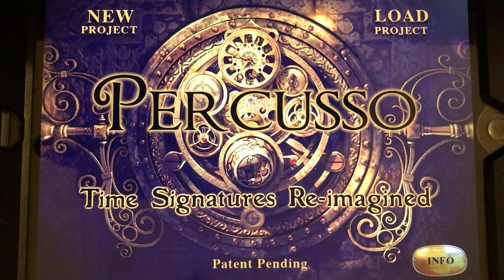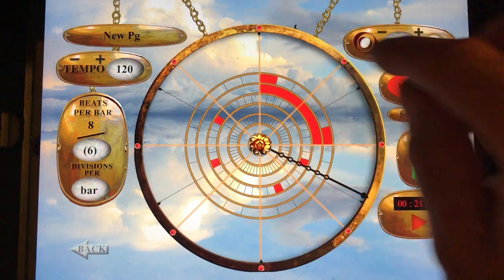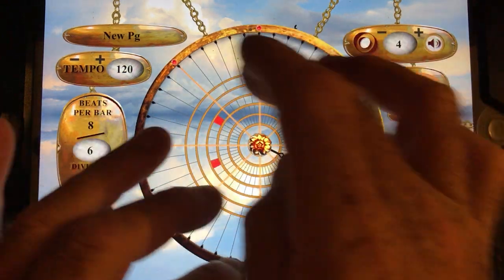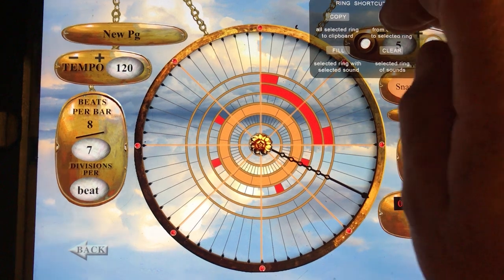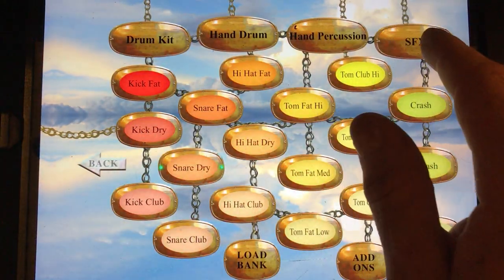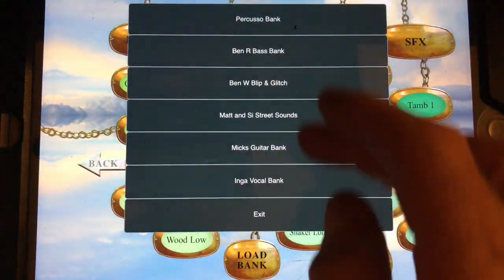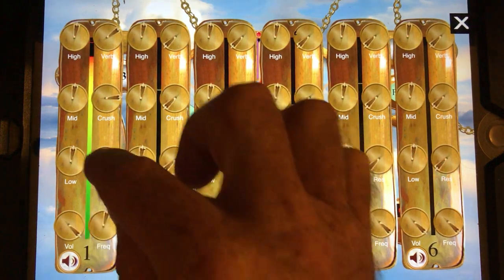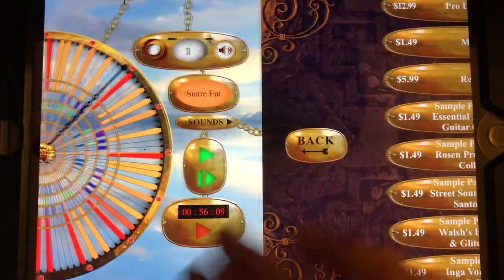How Percusso works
A quick run through of the features and how to use Percusso